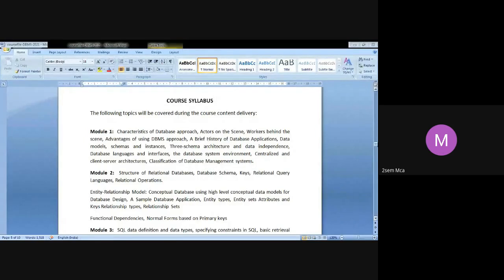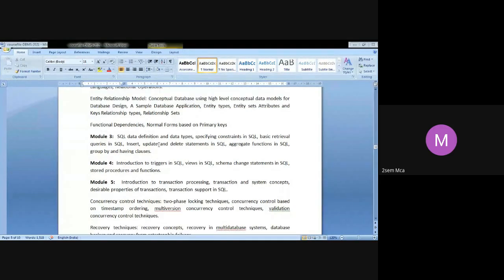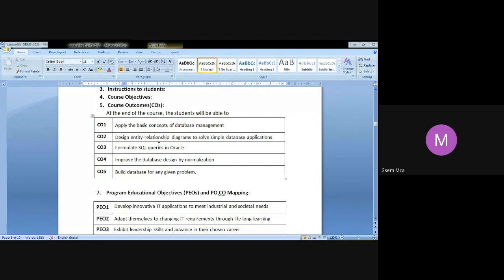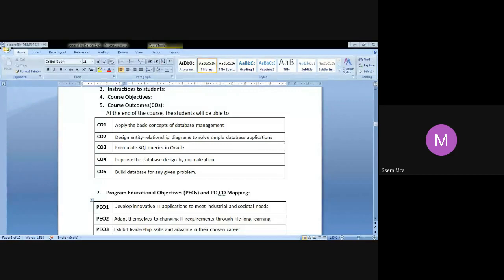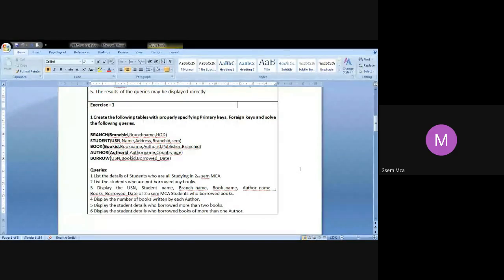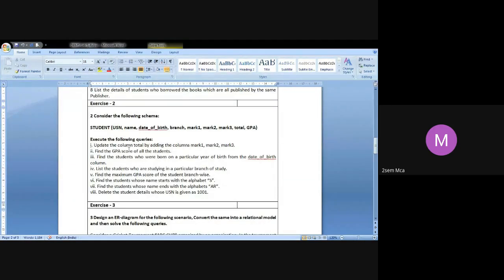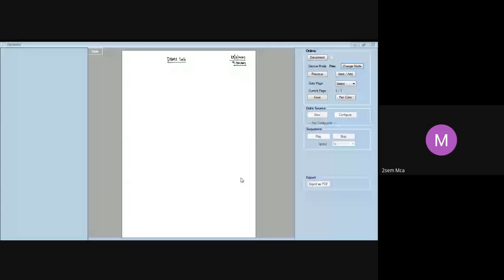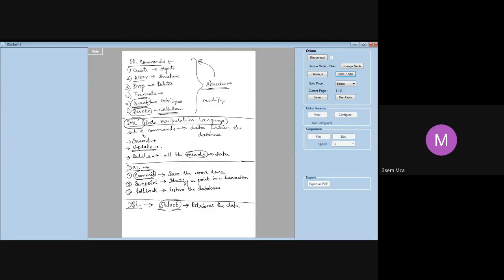DBMS Lab 13 5 2021 Part1 Dr AK